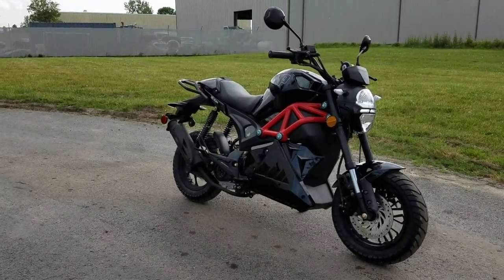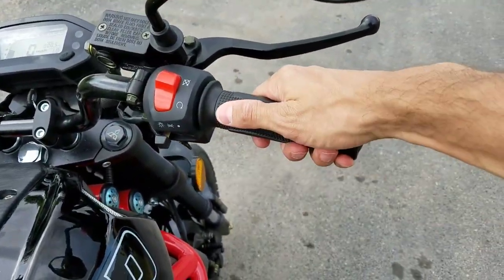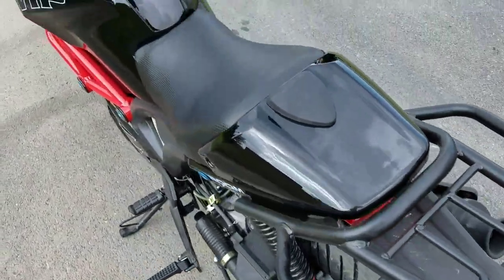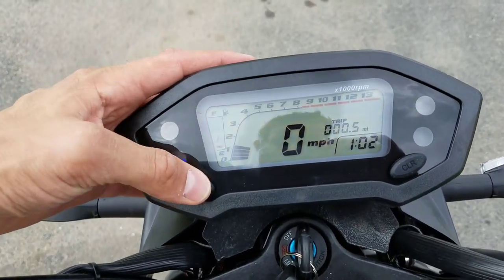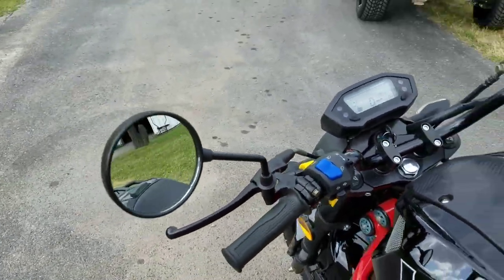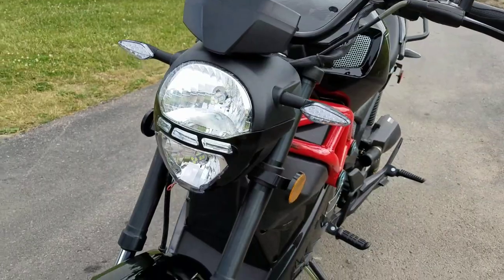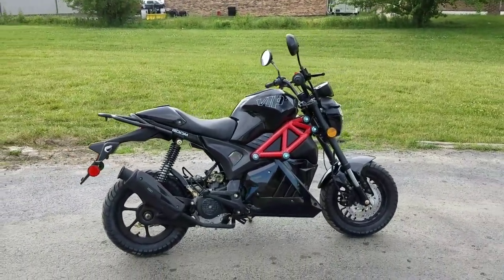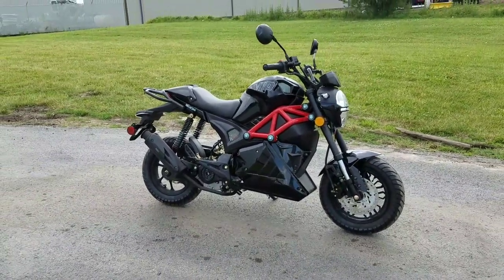50cc Vader 3 Scooter Moped For Sale From SaferWholesale.com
50cc Vader 3 Scooter Moped For Sale From SaferWholesale.com To View